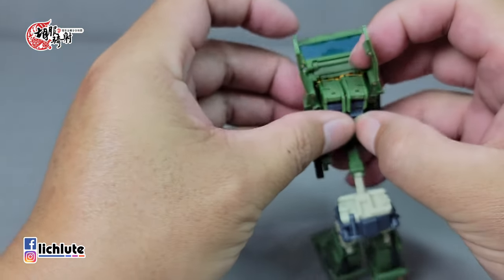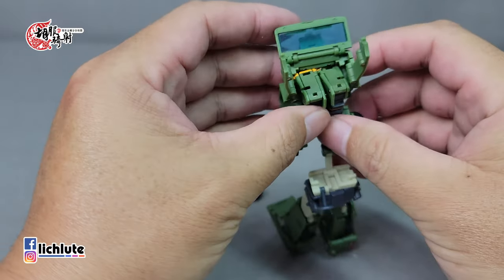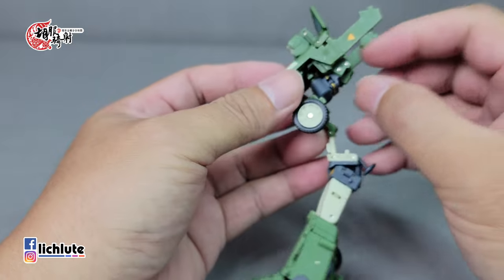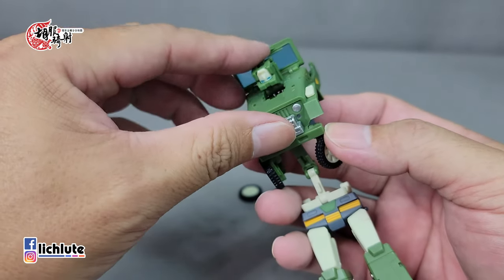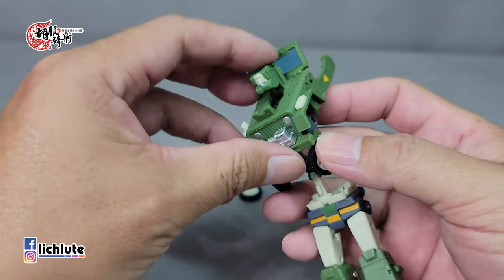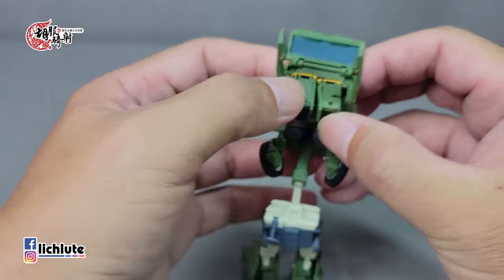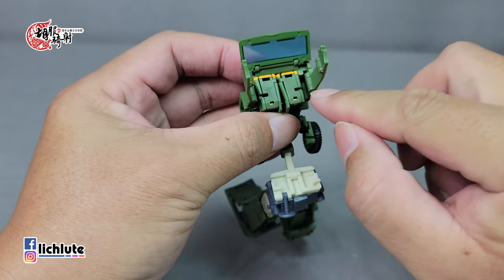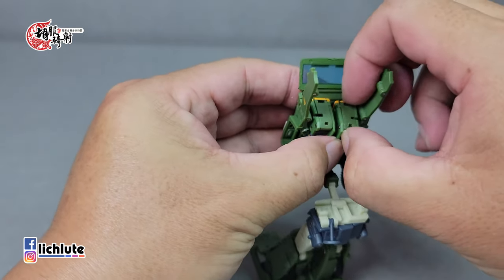胡服騎射的變形金剛分享時間 1492集 魔方 探長 偵探 MS TOYS MS B31 DETECTIVE